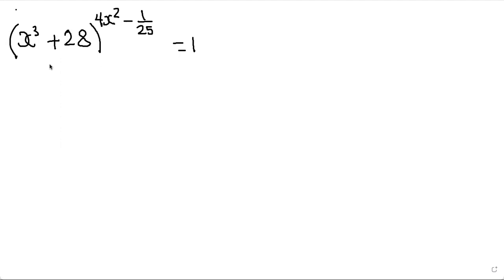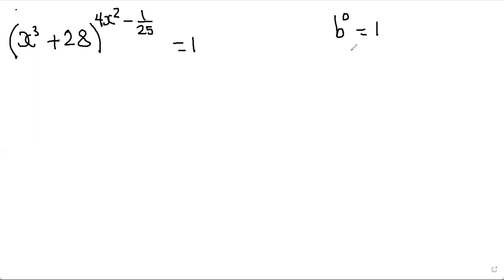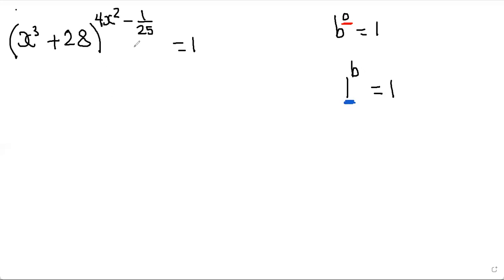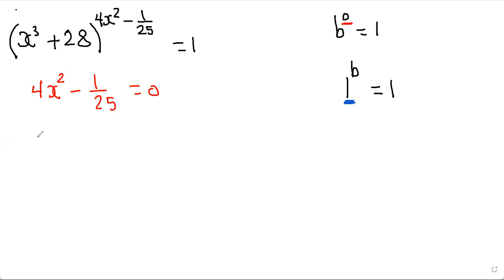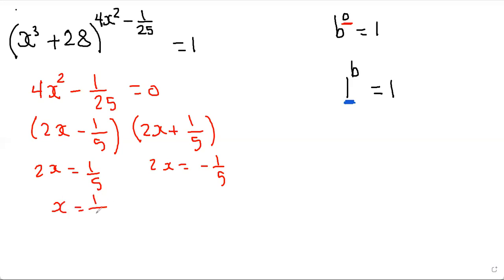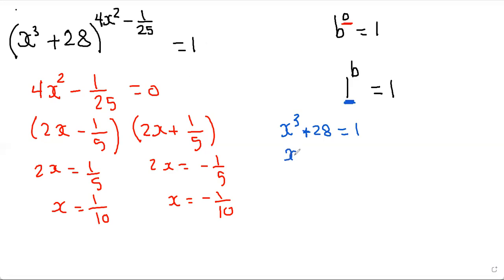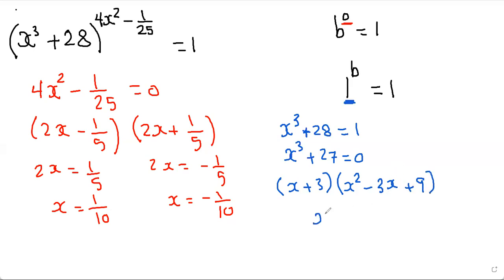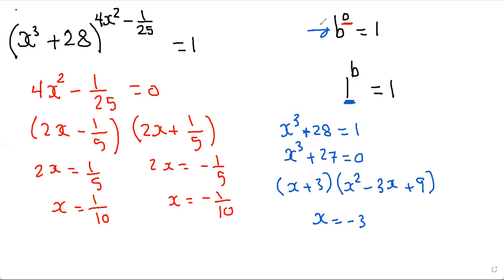How To Answer This Trick Question.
Algebra tools. Cross Multiplying is the greatest tool.